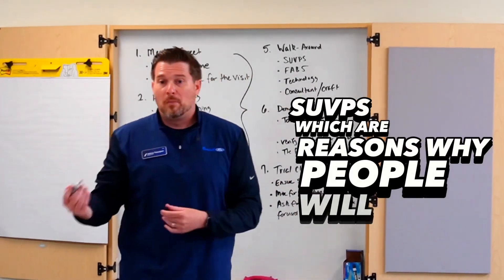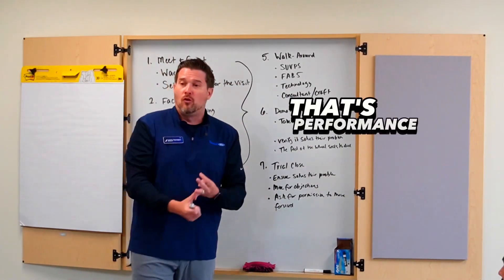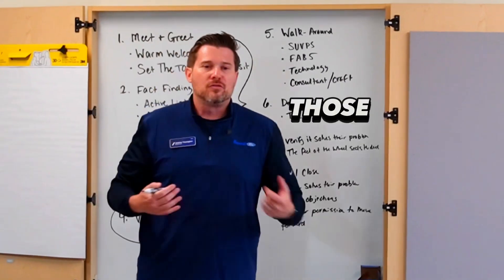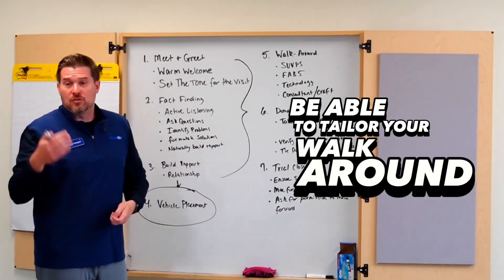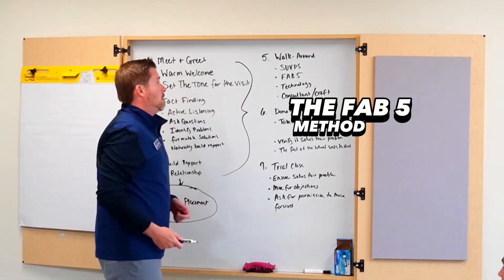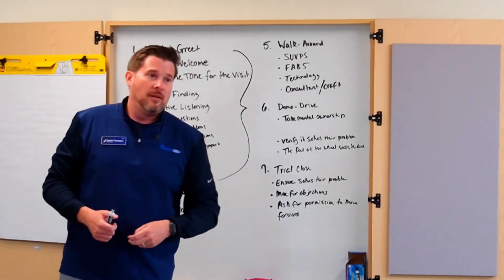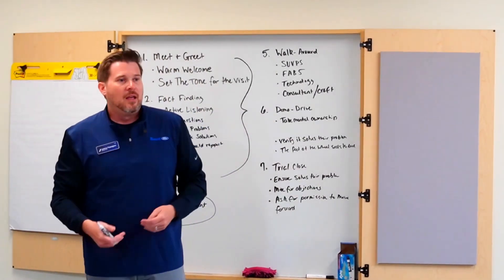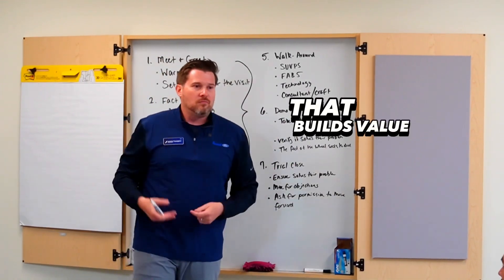🔥Use this method every time you do a walk around🔥